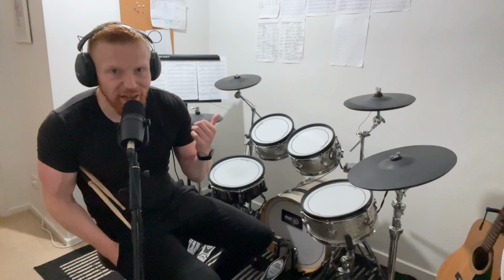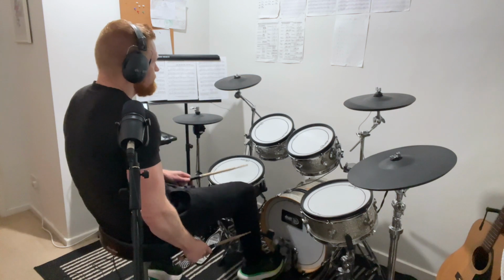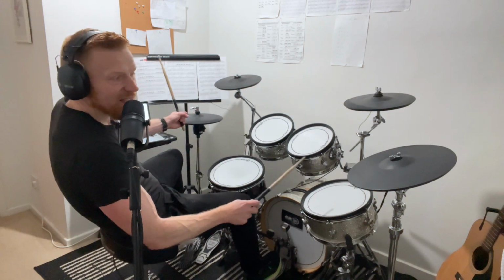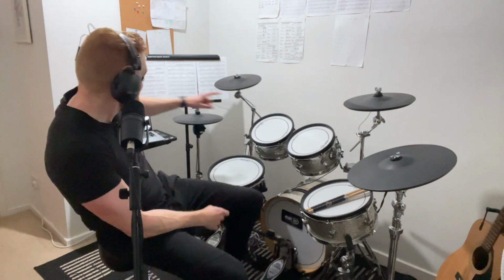The Zephyr Song, Red Hot Chili Peppers - Drum Cover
Shoutout to channel member Ray who asked for this one.